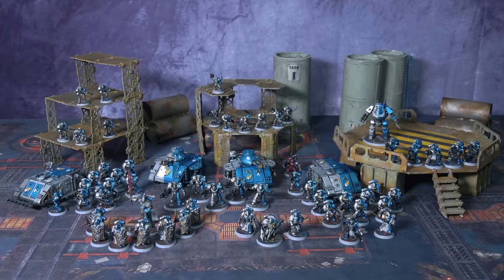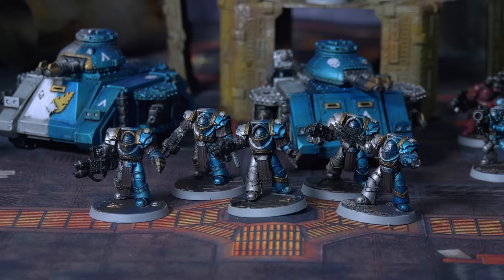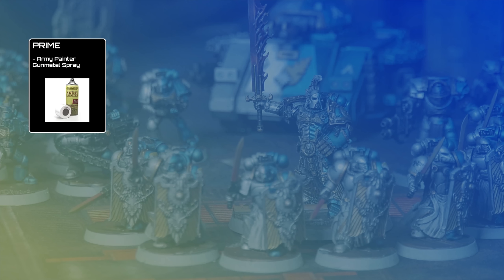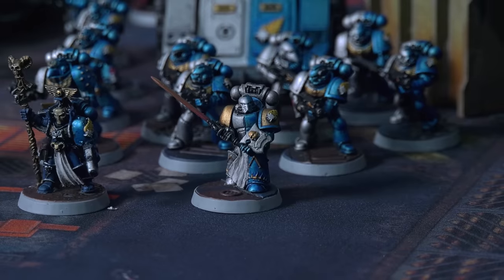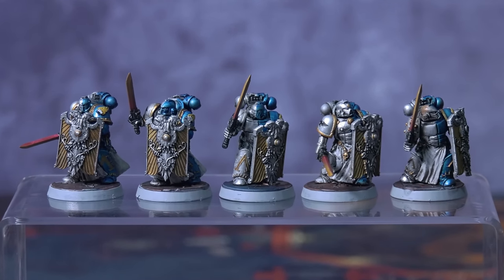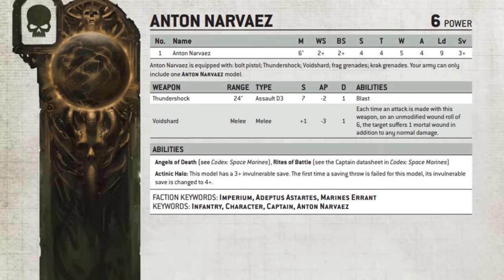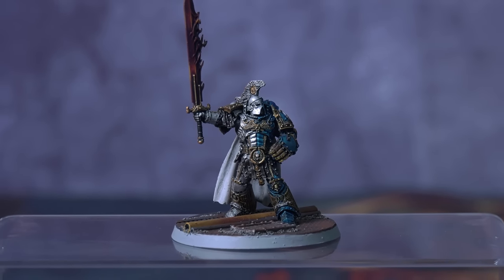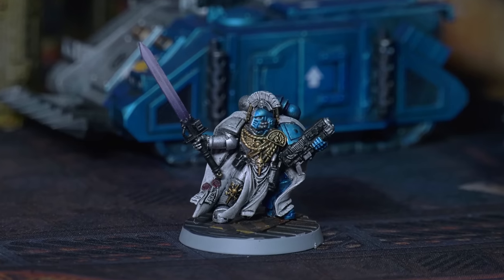My MARINES ERRANT: A speed-painted Badab bits box army! | Army Showcase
Right, time to do something with all those models lying around. Here's a look at my 2020 Marines Errant army, painted as quickly as possible and built from loads of old models, conversion bitz and spare parts.

George is on Instagram @ george_e_harris_paints